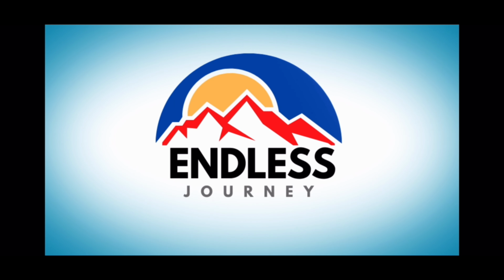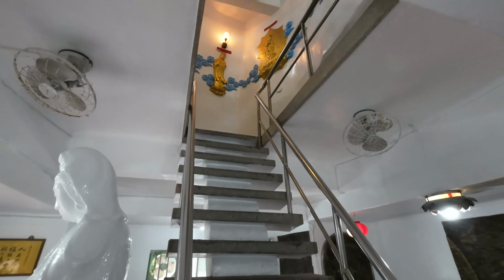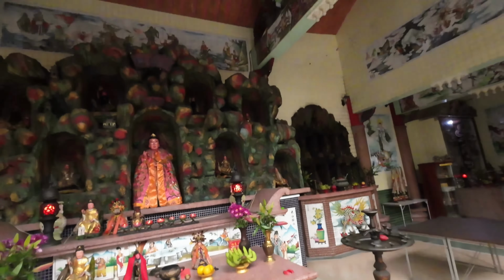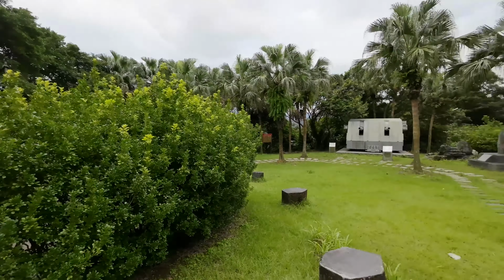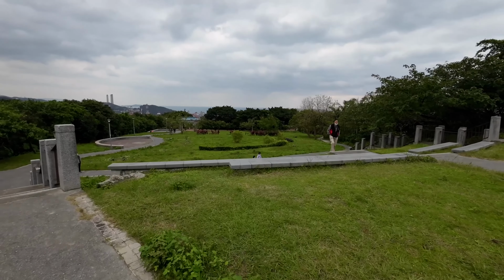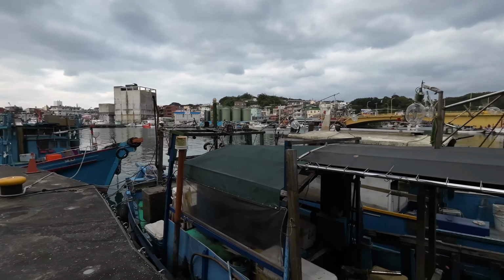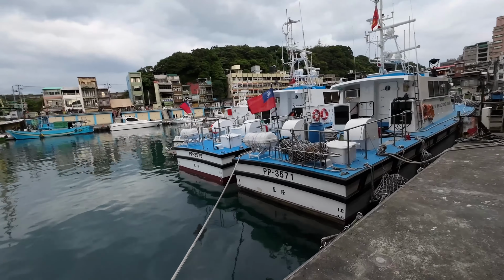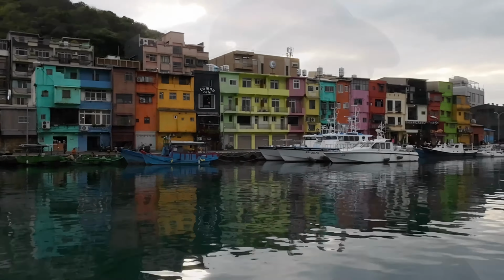Day Trip from Taipei to Keelung by Train Part 2 - Taiwan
Taiwan is a very tourist friendly country. There is so much to see and do. I jump on a train from Taiwan to see the port city of Keelung. The train is very inexpensive and easy to ride.

Keelung, officially known as Keelung City, is a major port city situated in the northeastern part of Taiwan. The city is a part of the Taipei–Keelung metropolitan area, along with its neighbors, New Taipei City and Taipei, respectively. Nicknamed the Rainy Port for its frequent rain and maritime role, the city is Taiwan's second largest seaport (after Kaohsiung). The city was founded by the Spanish Empire in 1626, then called La Santisima Trinidad.

In Keelung I explore the area around the harbor all the way to the colorful houses to the north. During my stay in Taiwan this was the highlight of my trip and I can’t wait to return.